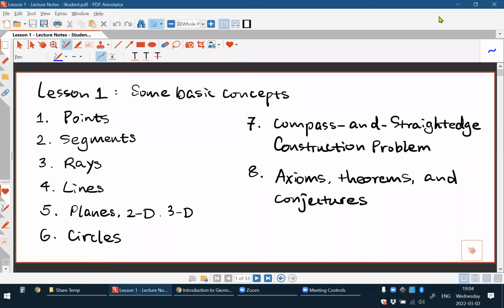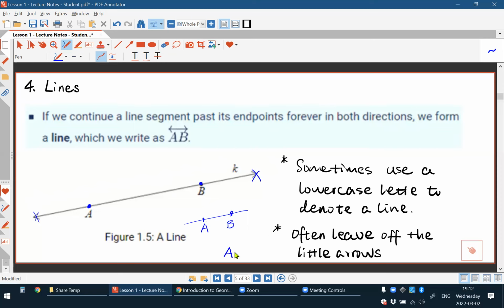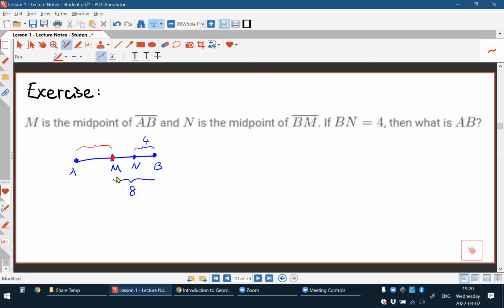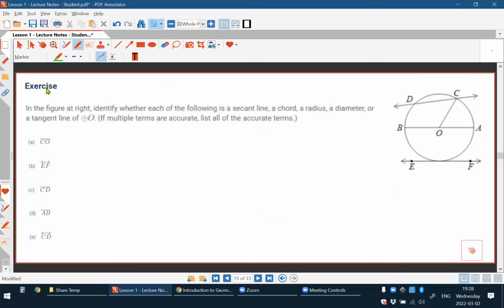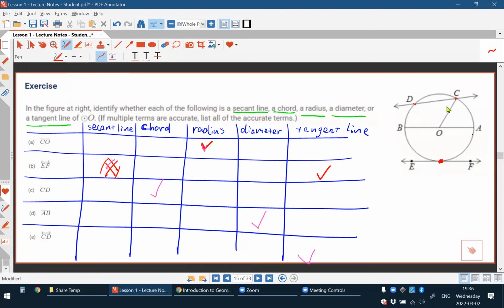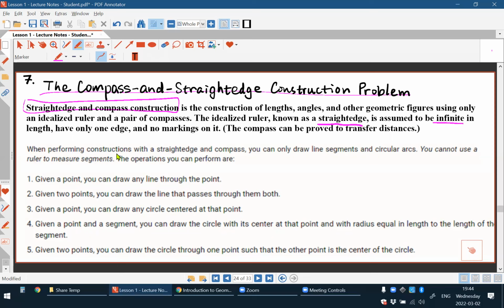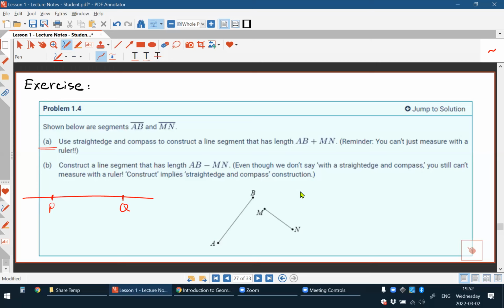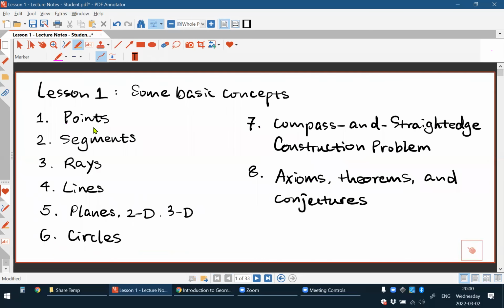1. Chapter 1, Lecture 1: Some basic concepts in geometry